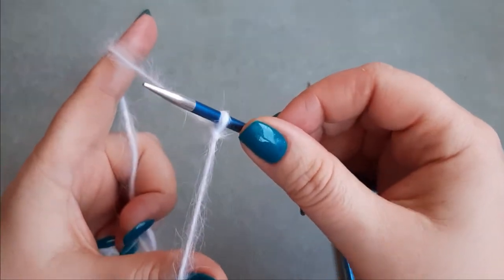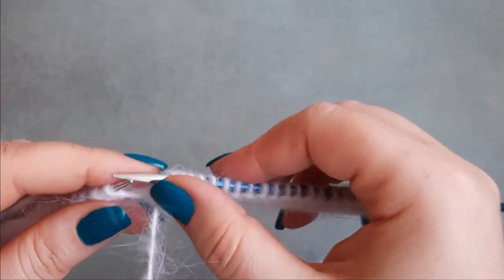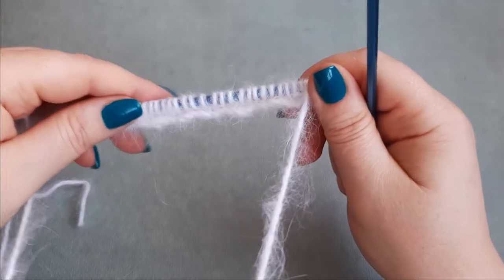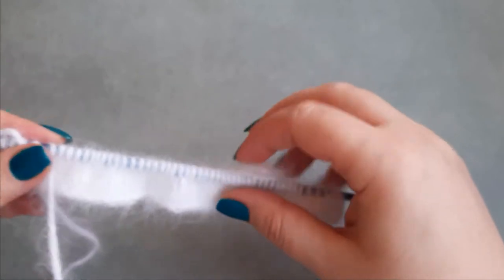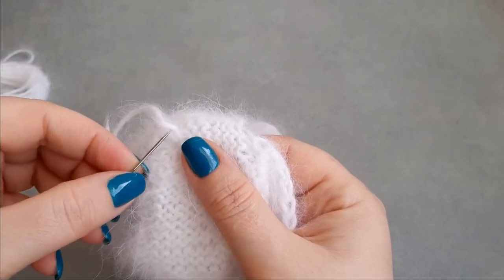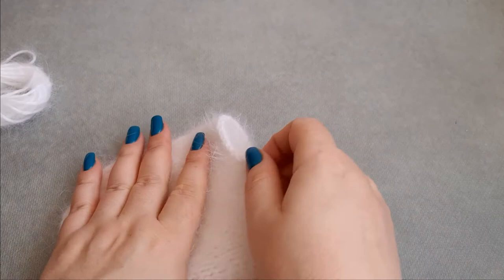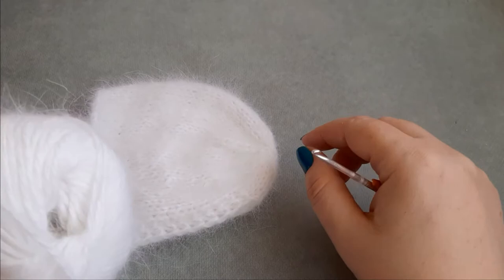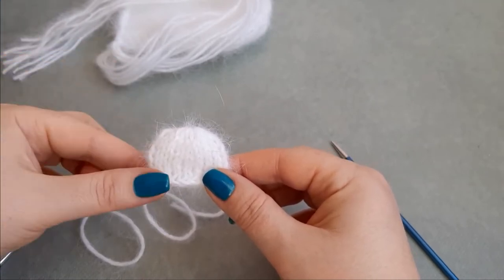How To Knit Angora Bear Bonnet Photography Prop / Newborn Size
How to Knit Bear Bonnet, Angora Bear Bonnet, Photography Prop
For this Bonnet in newborn size you need a little more than a ball of yarn, needles 4 mm/ us 6

 The Bonnet
Long Tail CO 51 stitches
Row 1 - k3, purl until the last 3 sts, k3
Row 2 - sl the first stitch as if you purl, then knit all the stitches
Repeat these 2 rows until you have 21 rows (row 21 is a purl row)

Then start to decrease as you see in this video.

Thea Ears
Long Tail CO 16 sts, work circular for about 7 rows in knit stitch then cut the yarn and wave it through the stitches.

Happy Knitting!

Regards,

Maria - Little Knits